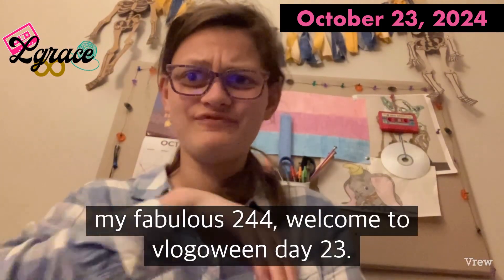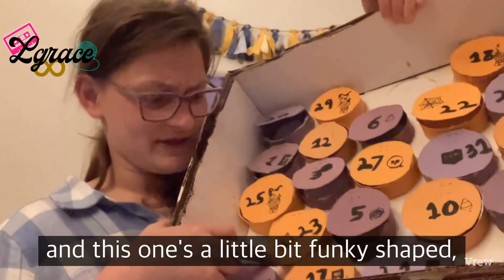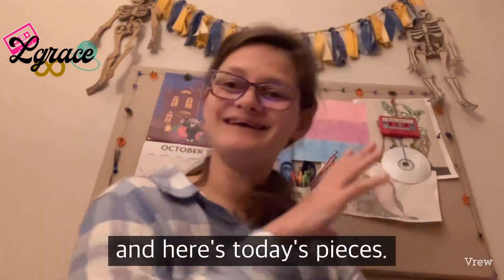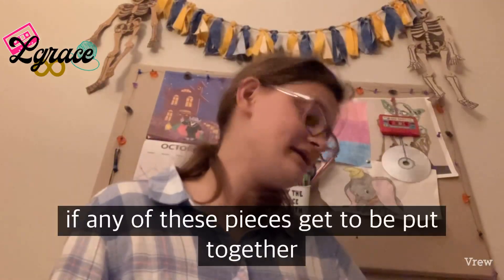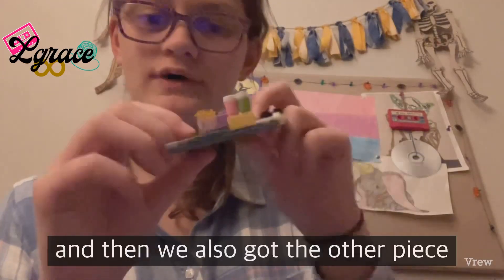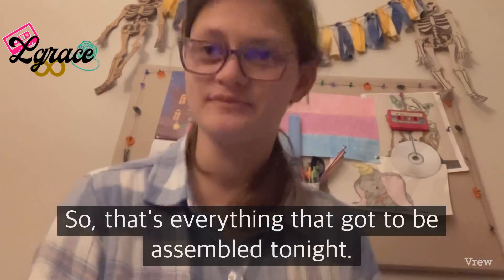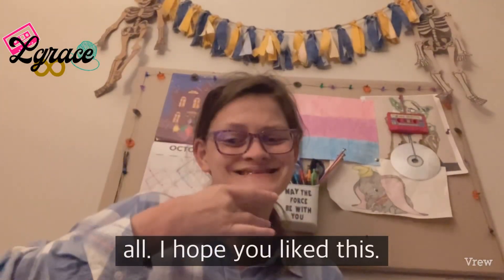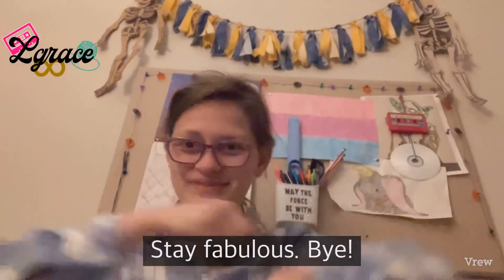Vlogoween Day 23: The Brim